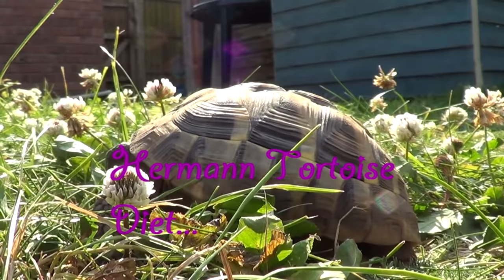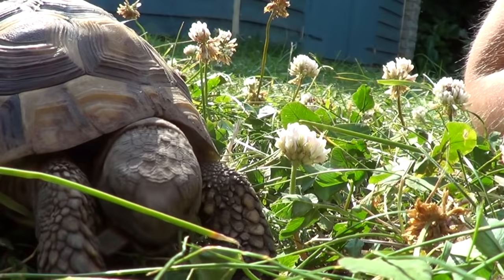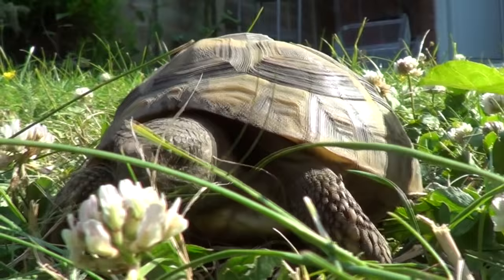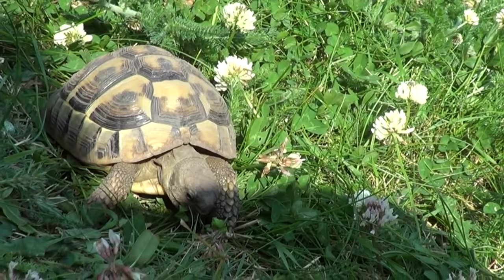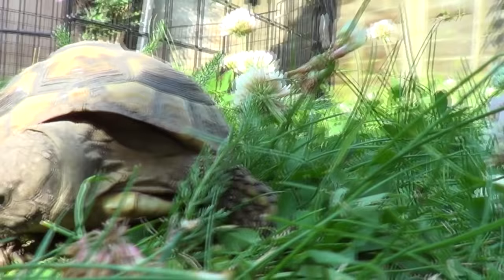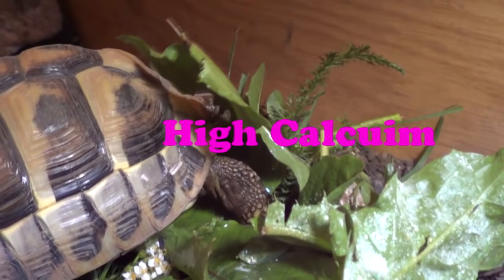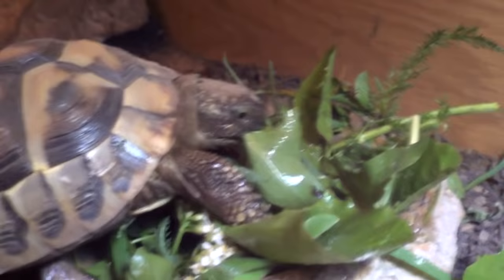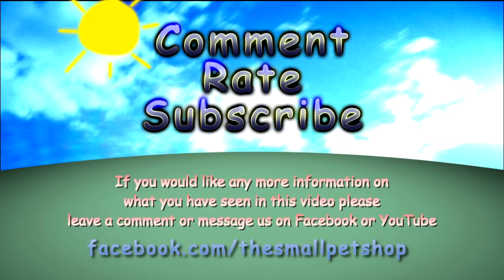Mediterranean Tortoise Diet - Hermann's, Horsfield's, Greek, Egyptian and Marginated.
Hi everyone, this video goes into detail about Mediterranean tortoises diet, supplements, baths and general care.

This diet information should be suitable for all species of Mediterranean tortoises; Hermann's tortoise, Russian tortoise (Horsfield's), Spur-thighed tortoise (Greek tortoise), Egyptian tortoise, and Marginated tortoise, although it would be a good idea to do some of your own research to make sure as diet advice is always changing :)

Useful tortoise links;